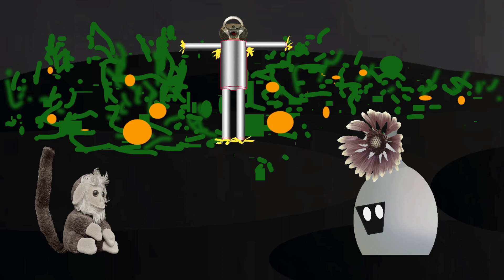return to MOON 5